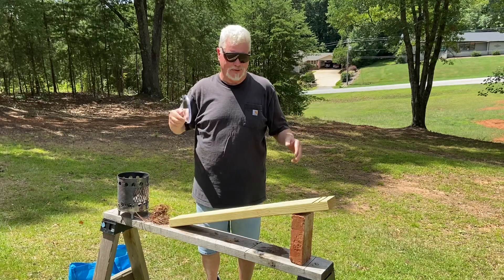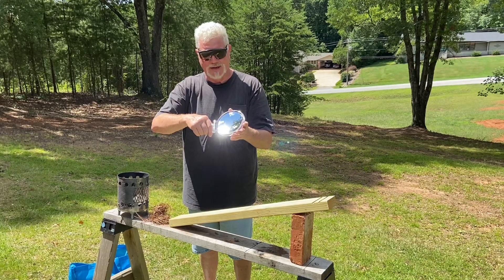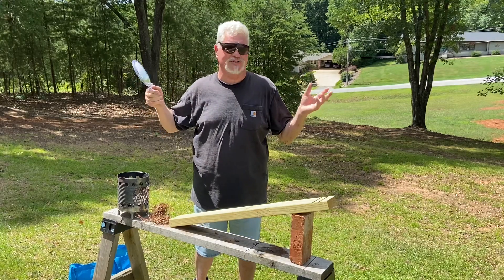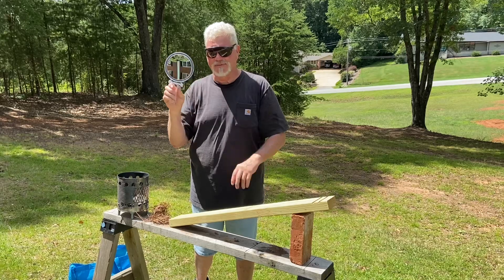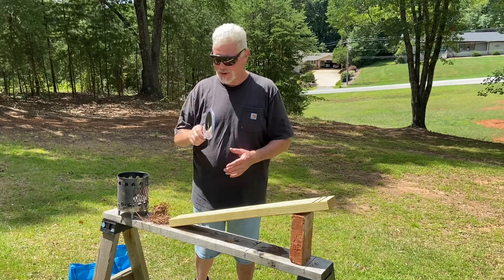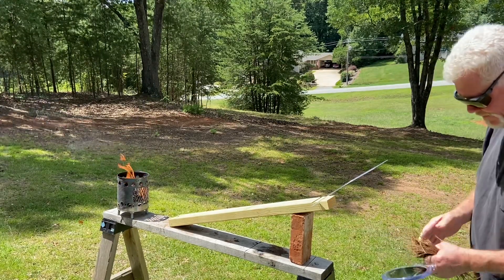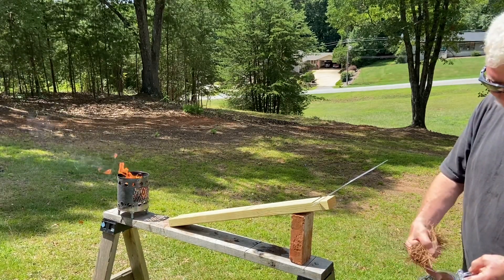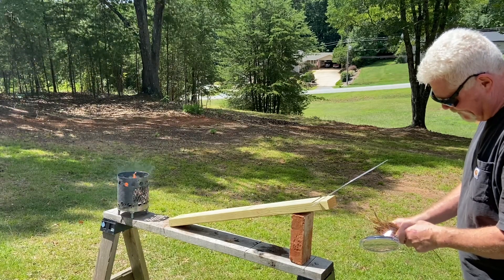Mirror Redirects A Concentrated Beam Of Photons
I had been practicing on and off all day with my Page Magnifier for Solar Ignition. (A Page Magnifier is just a glorified Fresnel Len, about 2 power, and magnifies print for easier reading.) After about 3 sessions, a thought came to me, "I wonder if you could redirect that ever concentrating beam of electrons with a mirror and still make a solar ignition?". I realize this isn't a new concept, but It intrigued me enough that I had to give it a try. So, Yes, the beam did deflect to the right. I saw that the beam still needed to be dialed in to a pin point. Then I tried deflecting the beam to the left; and, that's when I realized that the stream of photons hitting the mirror had to stay in the very center of the mirror in order to project the hottest possible focal point.
    At this point, I decided to go ahead and make this video. I wanted to show some the beam being  deflected downwards also, but had some concerns because I hadn't tried it yet. Lol! I'm glad that I did though. LOL! That piece of video actually turned out to be the very best representation of this technique.

Solar Ignition... Reflecting Sunlight 250' Off 2 Mirrors And Allowing For Earth's Rotation And Spin